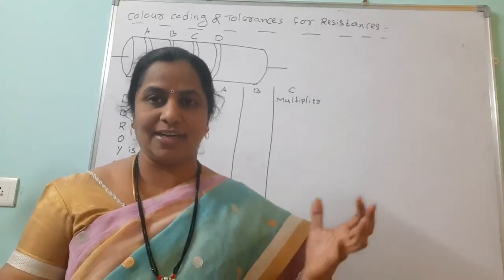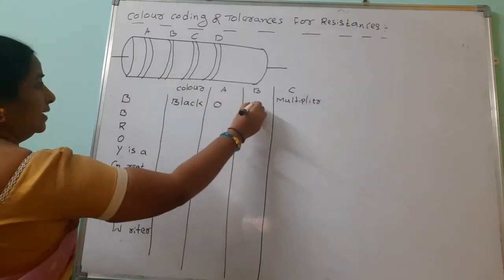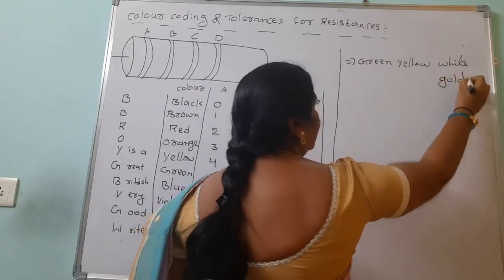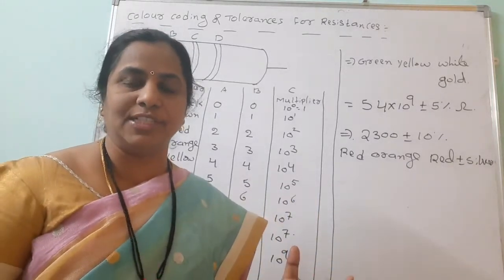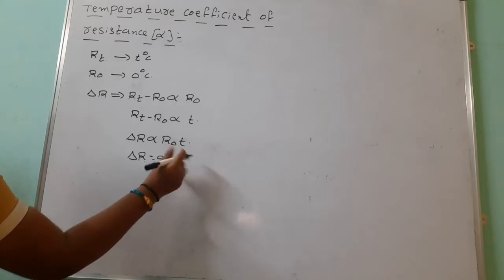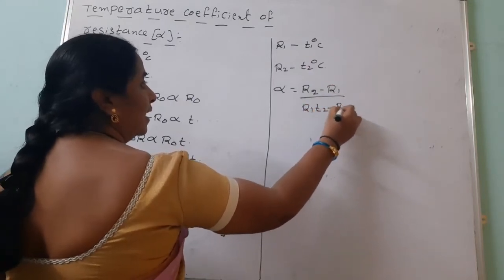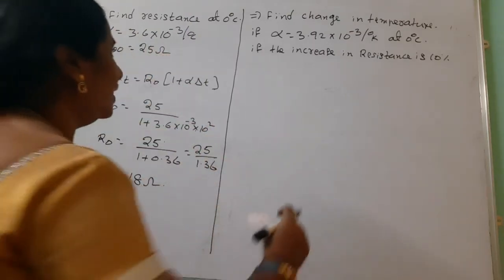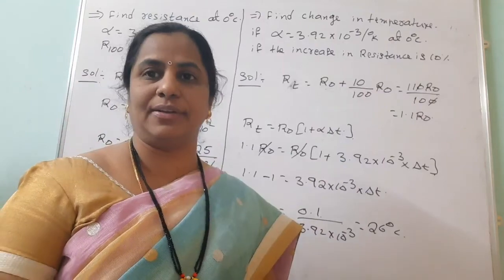Current Electricity Part 4.(Colour Coding And Tolarances For Resistances)